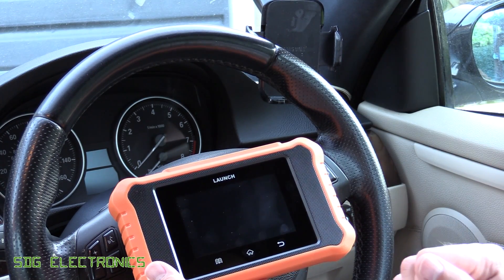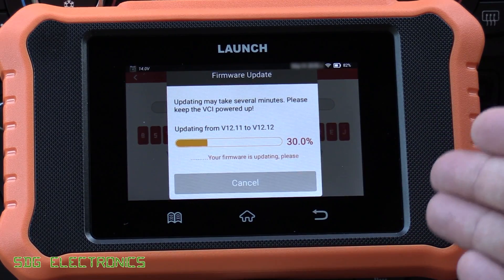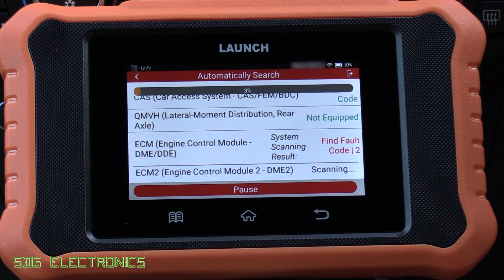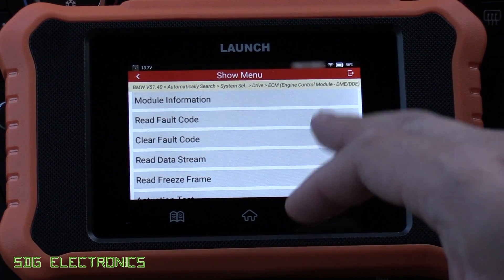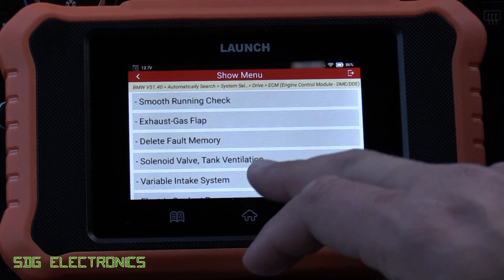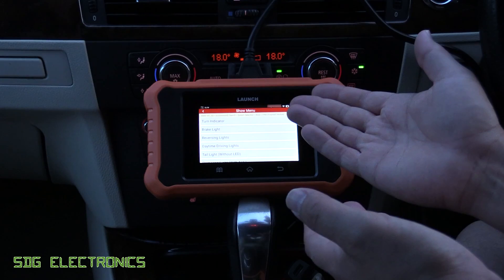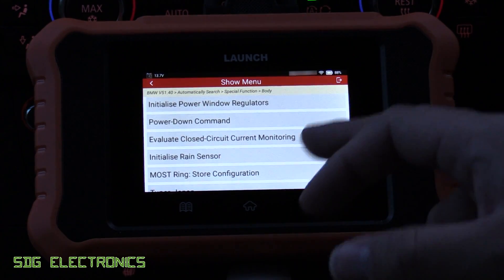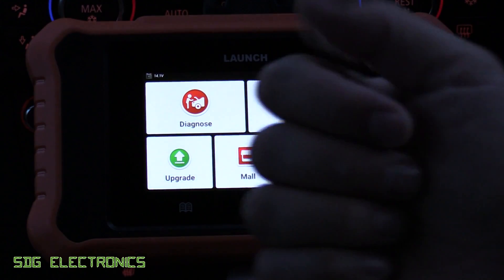SDG #337 Launch Creader Elite 2.0 BMW VAG Mercedes Diagnostic Tool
Creader Elite 2.0 2024 on Amazon.co.uk
Creader Elite 2.0 2024 on Amazon.com